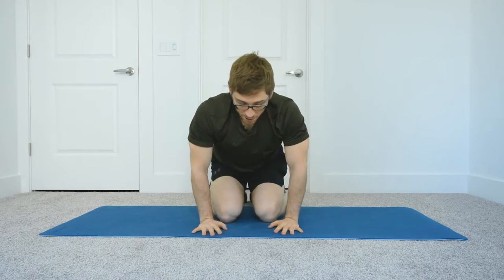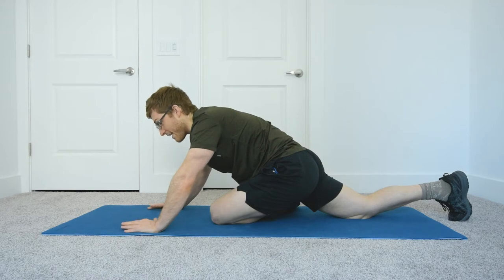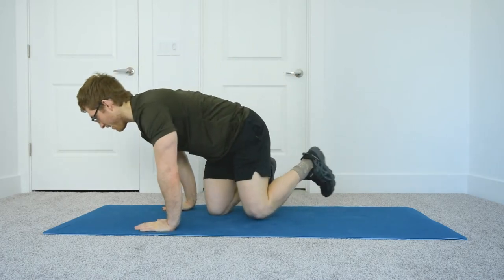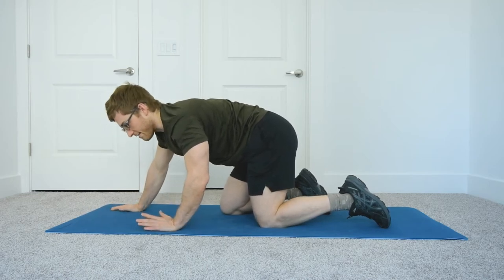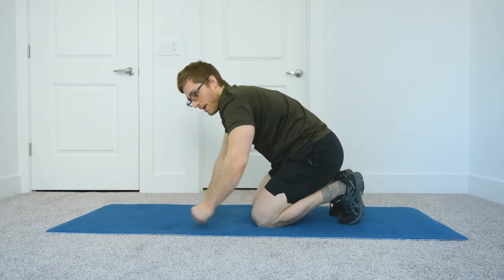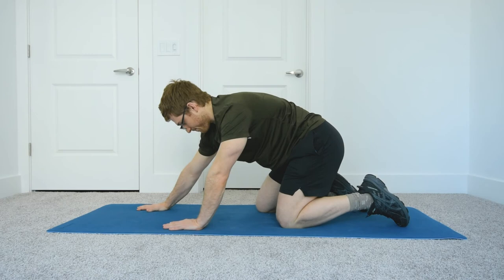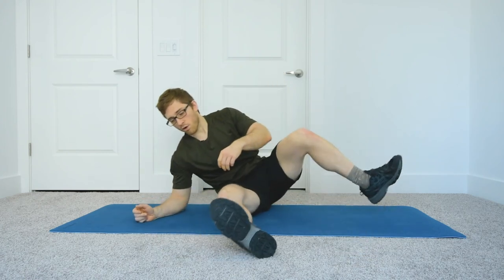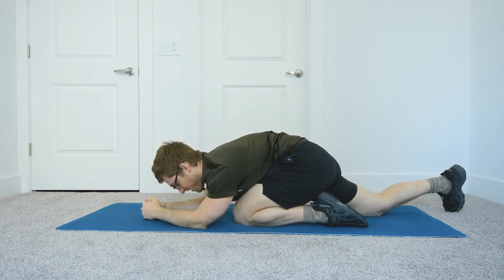FIX YOUR PIGEON STRETCH! The right way to stretch your hips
This is one of my biggest pet peeves in fitness. The way the pigeon stretch is normally done is hot garbage.

Sometimes it's just that you're not effectively using your time.

But other times people are actually doing more harm than good.

Obviously, though, this is not a simple topic, so here's a solid 16 minutes on how to stretch your hips for better hip mobility.

OR BUY A PROGRAM
mastering.fitness/store/